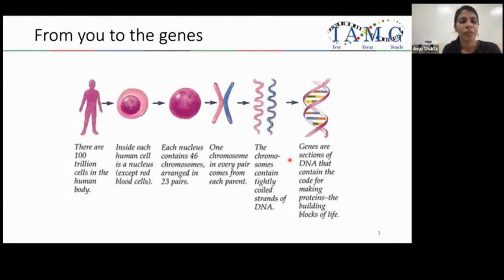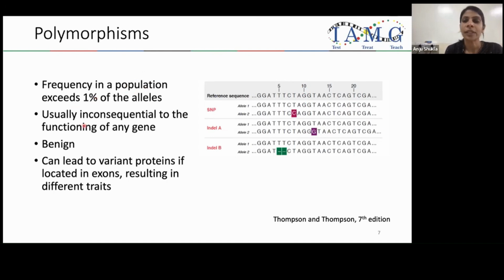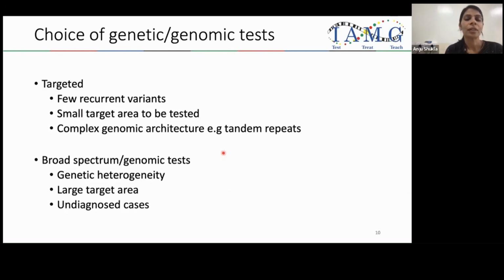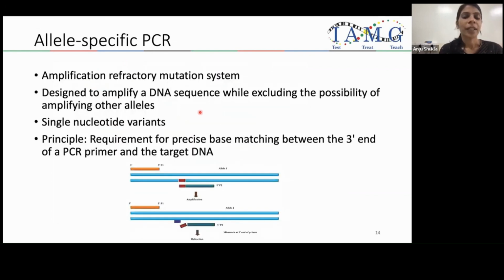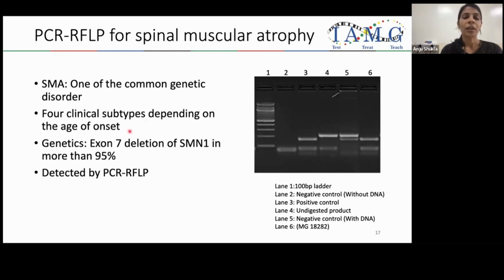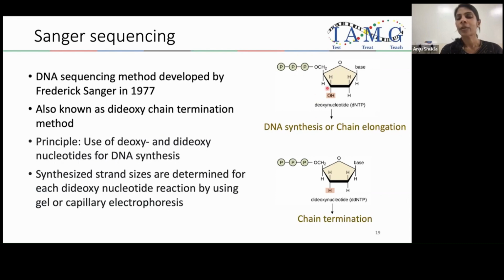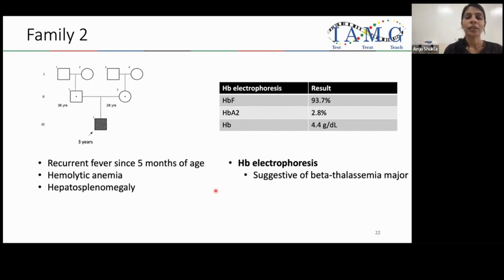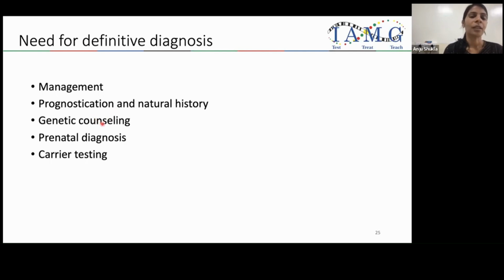Molecular Genetics 1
🎓 Molecular Genetics | Lecture by Dr. Anju Shukla
Unlock the fundamentals and clinical relevance of molecular genetics in this insightful session by Dr. Anju Shukla, one of India’s leading medical geneticists.

Dr. Anju Shukla
🇮🇳 Professor & Head, Department of Medical Genetics
🏥 Kasturba Medical College, Manipal (MAHE)

🎓 Qualifications:
• MD (Pediatrics)
• DM (Medical Genetics)

📚 Publications: 130+ peer-reviewed articles
🔬 Expertise:
• Neurogenetics 🧠
• Leukodystrophies 🧬
• Mitochondrial Disorders ⚡

📌 In This Lecture, You’ll Learn:
✅ Core principles of molecular genetics
✅ Genetic testing methodologies
✅ Interpretation of molecular data
✅ Applications in clinical diagnostics

💡 Who Should Watch:
• Medical & life sciences students
• Clinicians & researchers
• Genetic counselors
• Anyone interested in genomics & rare diseases